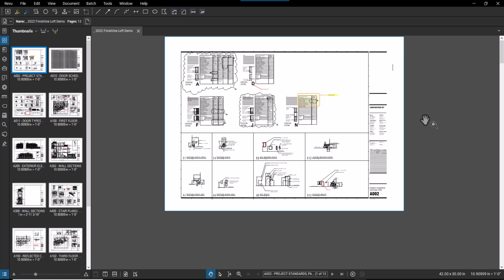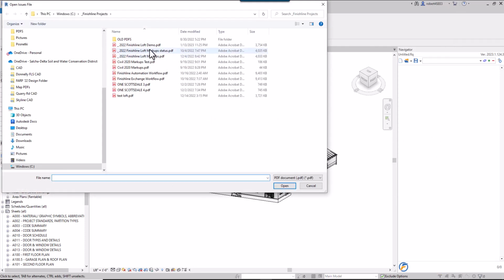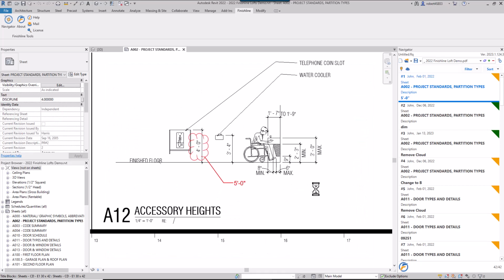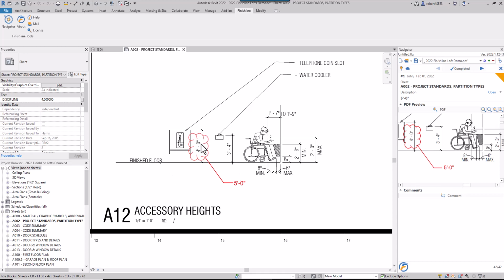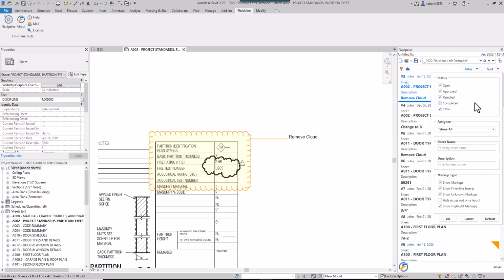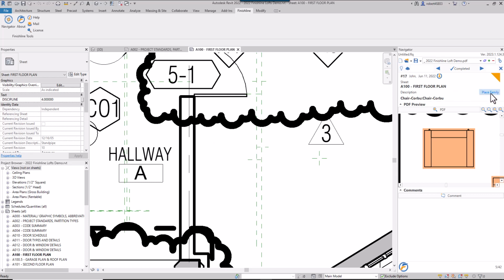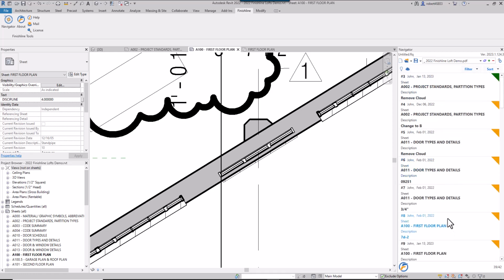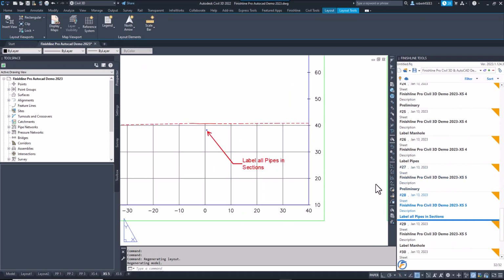Finishline Pro Demo - 5 minute quick review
Finishline Pro is the New Integrated Markup experience combined with a powerful design and layout engine.

Finishline Exchange drives efficiency by providing the AECO industry with an integrated markup experience that revolutionizes the workflow throughout the entire design and construction lifecycle. Whether you’re a smaller firm or a larger organization, this tool facilitates time savings project over a project.

Finishline Automation enables an enhanced technique to add Revit elements to your design and construction deliverables. Automating and driving efficiency through an easy-to-use tool that simplifies the entire process.